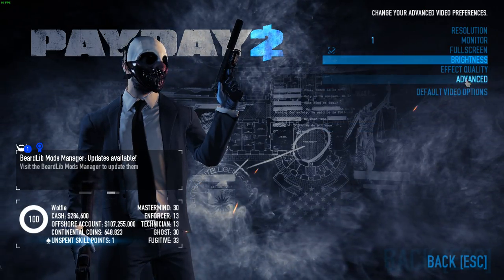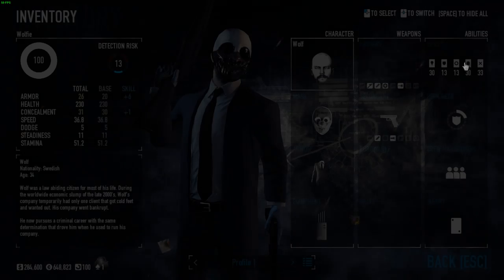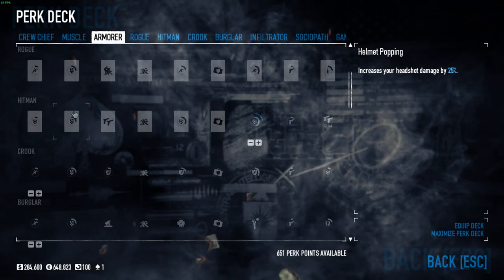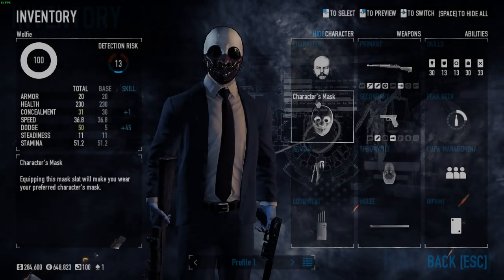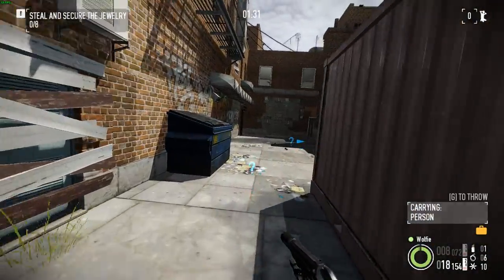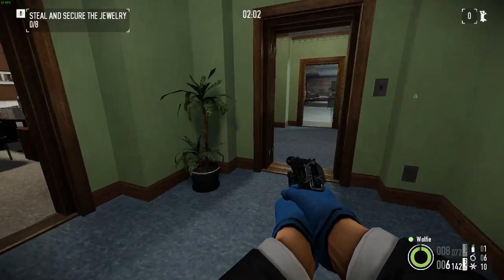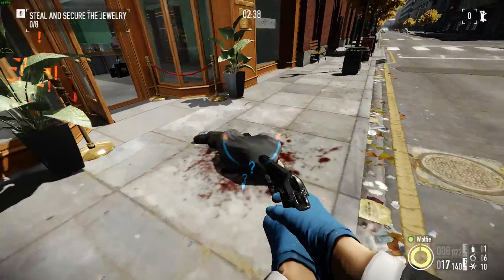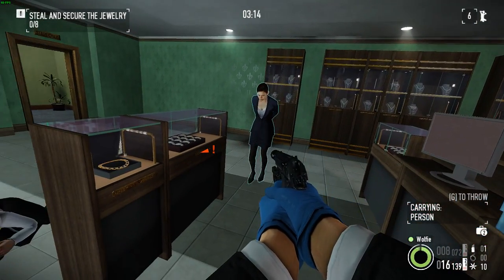PAYDAY 2: Jewelry Store Death Sentence (ONE DOWN) (Solo Stealth)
Doing Jewelry Store On Death Sentence With ONE DOWN Enabled And Got All Loot!!!
Mods: Silent Assasin, Carry Stacker, BeardLib
Editing:
Editing Software: Movavi Video Editor Plus 2020
PC Specs:
CPU: Intel Core i5 - 7300HQ 2.50 Ghz
Ram: 8GB
GPU: Nvidia GTX 1050Ti 4GB OC
Storage: 1TB HDD, 256 GB SSD
OS: Windows 10 Home 64-Bit
Other Channels:
Vlog Channel : Project Icarus
Music Channel: Neon Nation